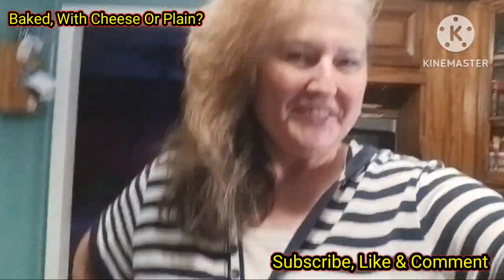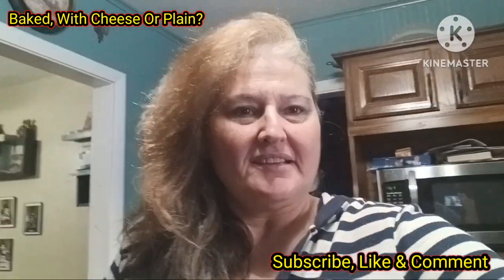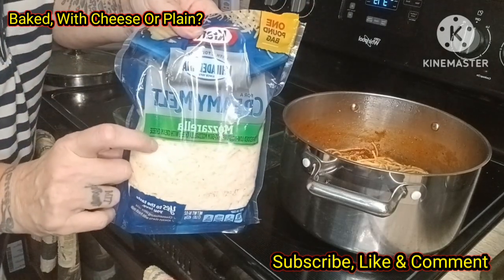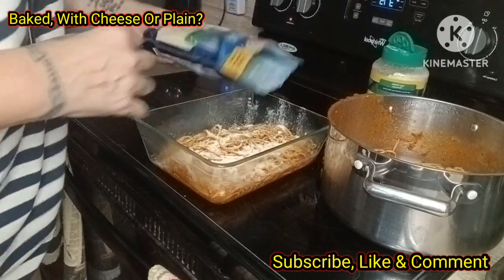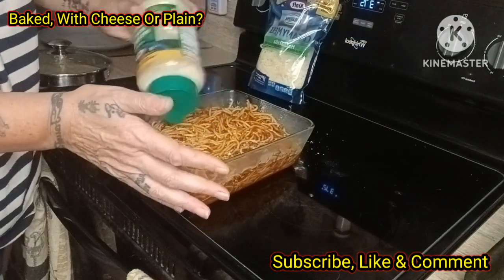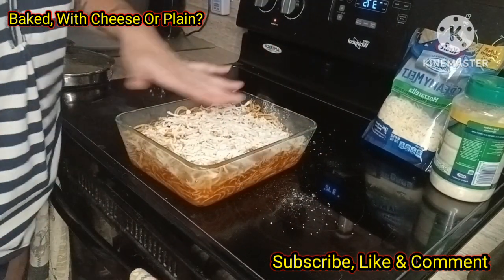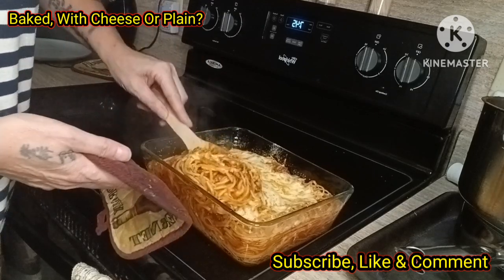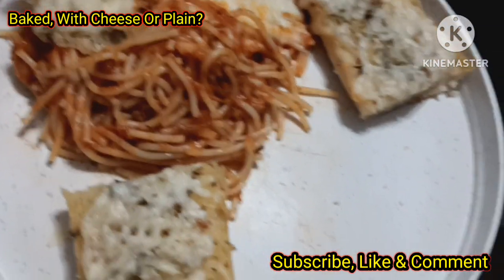Baked Spaghetti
How To Make Baked Spaghetti By Lauries World

Thanks for checking out my Recipe on How To Make Baked Spaghetti
FAMILY Recipe On How To Make Baked Spaghetti
If you have any request for other RECIPES tell me down below in the comments.  💯🙏🤘👊